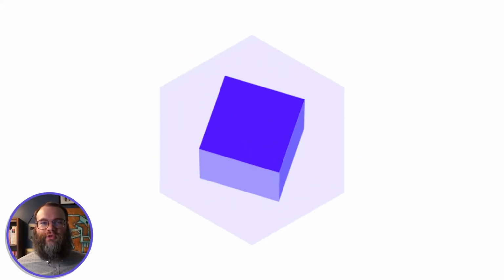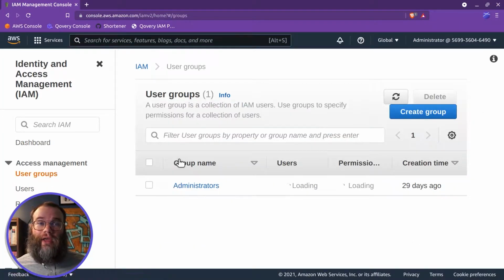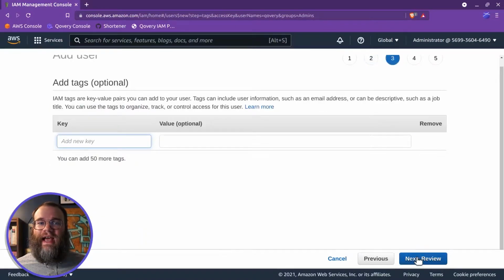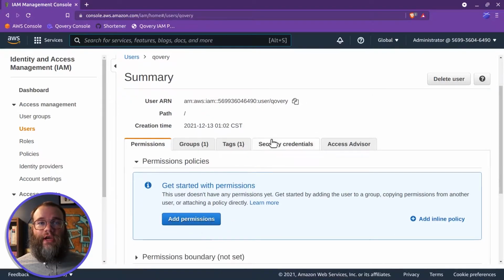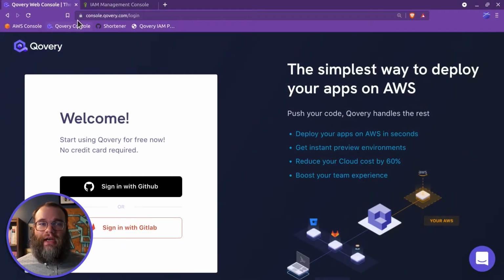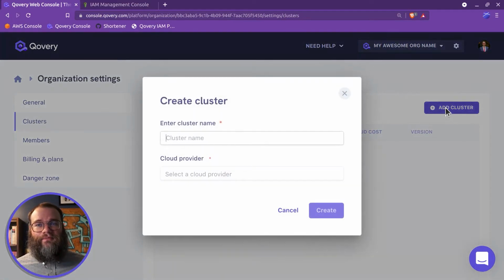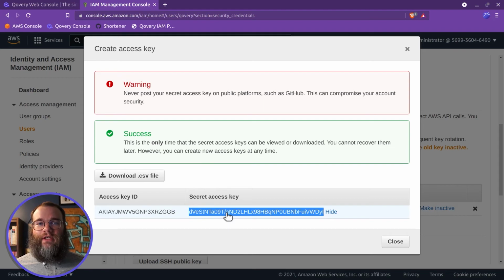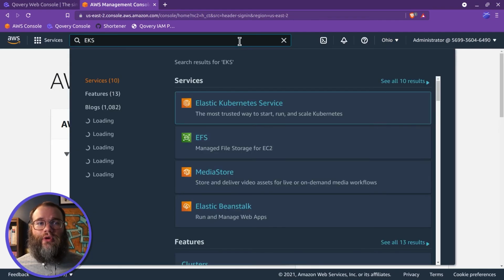Install Qovery on your AWS account in 5 minutes with John Gramila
How to set up Amazon permissions and deploy a Kubernetes cluster with EKS in a few minutes using Qovery

00:00 - Introduction
00:19 - Create AWS IAM group
00:46 - Create AWS IAM user
01:40 - Create IAM permissions
02:12 - Sign up on Qovery
02:38 - Configure your cluster
02:56 - Launch install of Qovery on AWS

Let us know how your deployment goes in the comments!

AWS Management Console

Produced and recorded by John Gramila with Qovery.